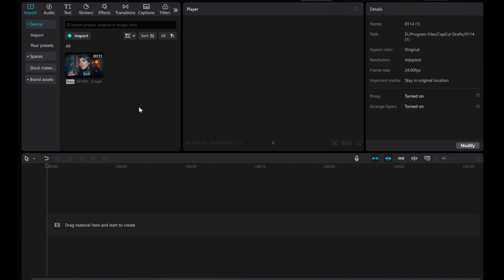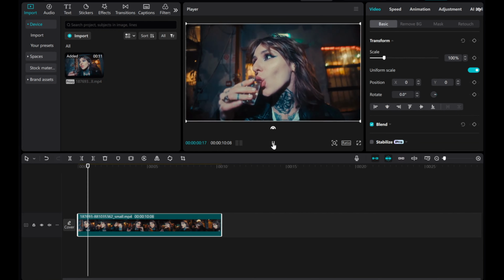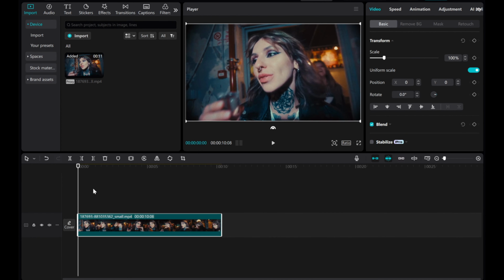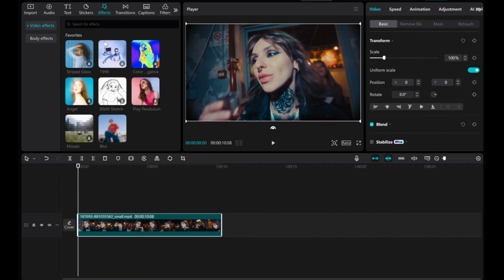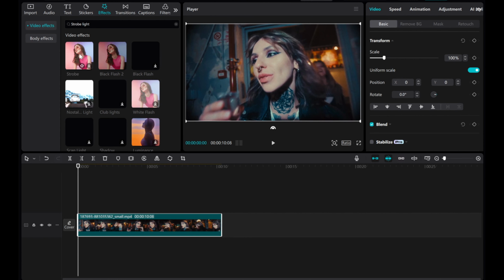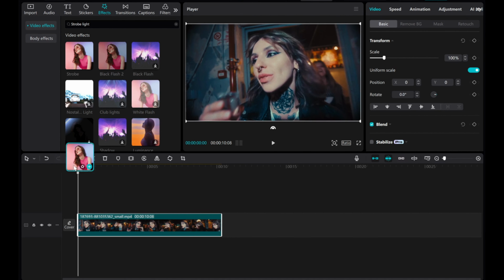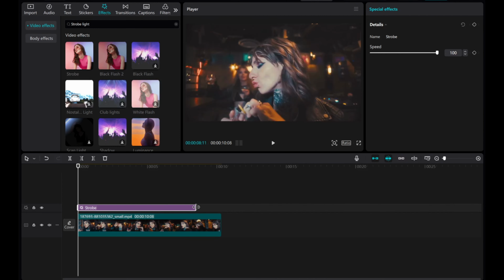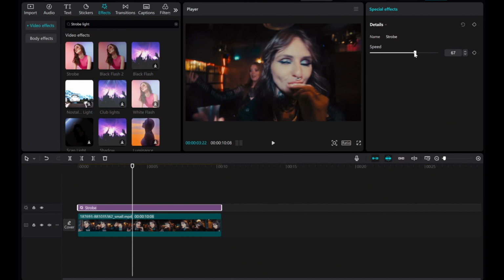How to Add Strobe Light to Your Video in CapCut PC | Easy Tutorial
Illuminate your videos with the electrifying Strobe Light effect in CapCut PC! CapCutPC StrobeLightEffect VideoEditing"